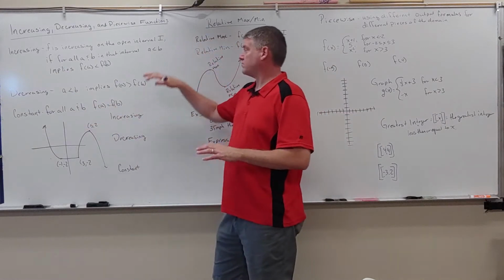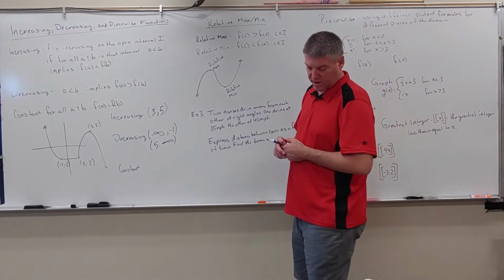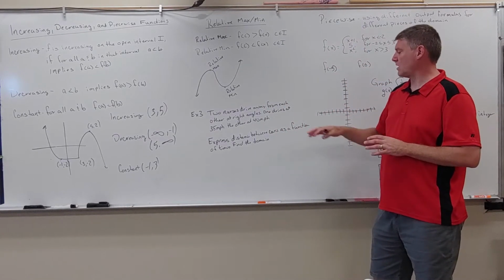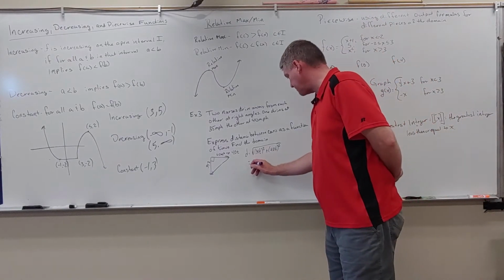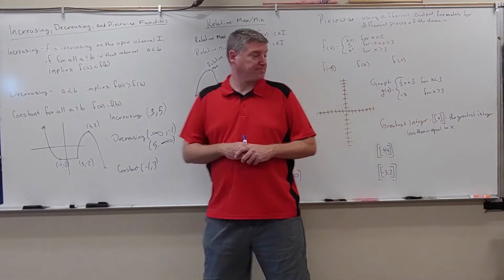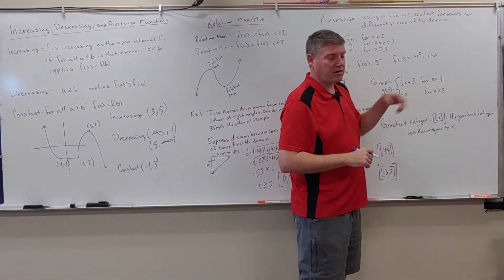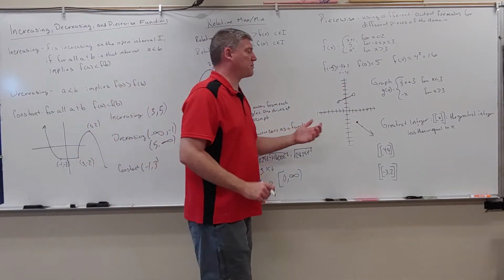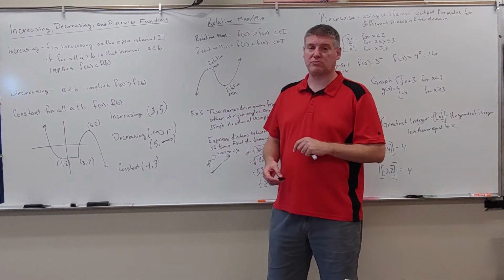PreCalc Increasing, Decreasing and Piecewise Functions